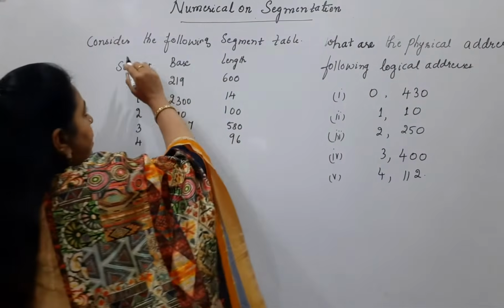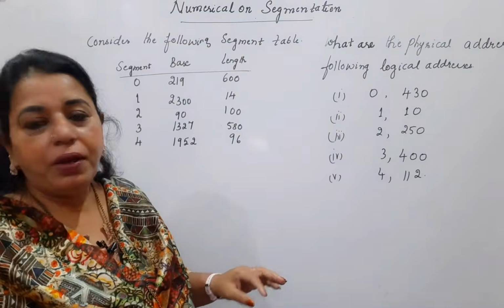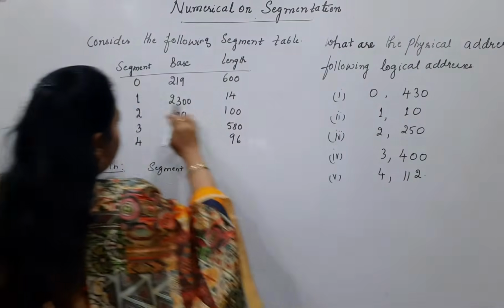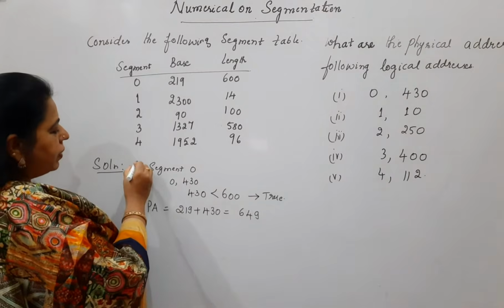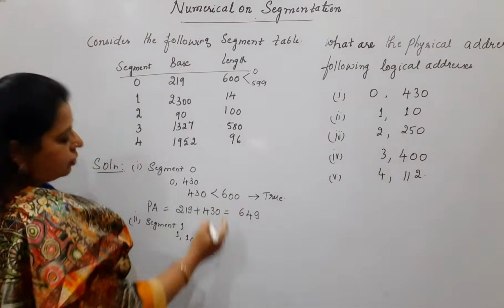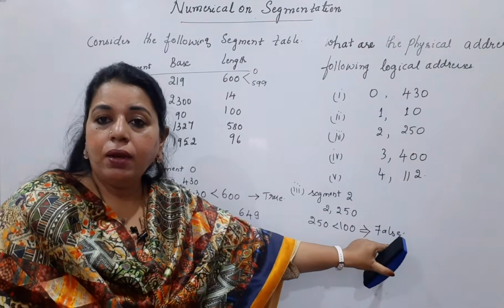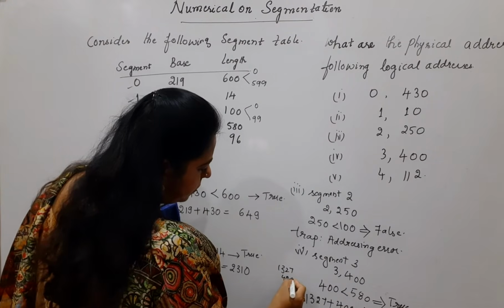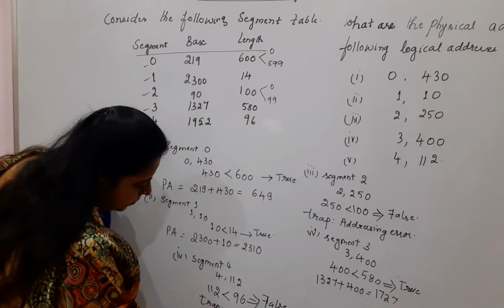Lec49: Numerical on segmentation